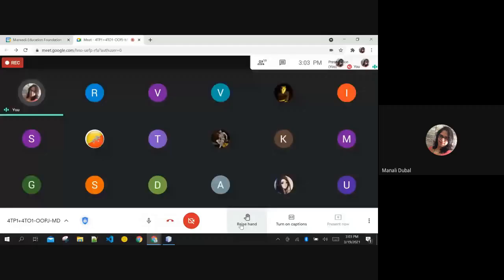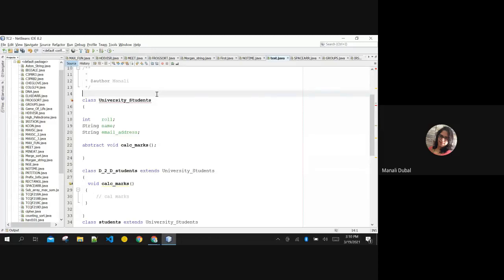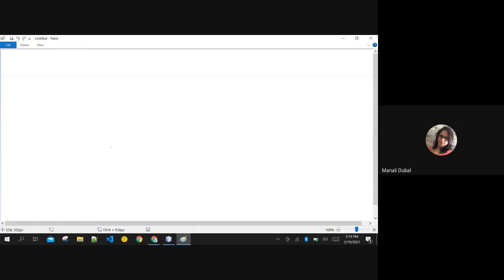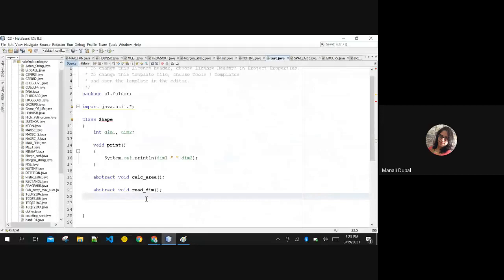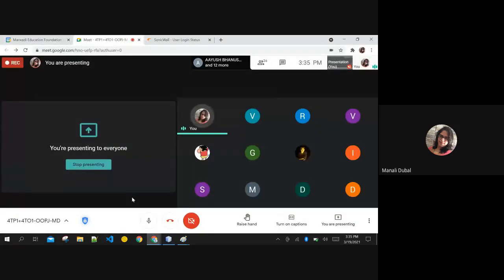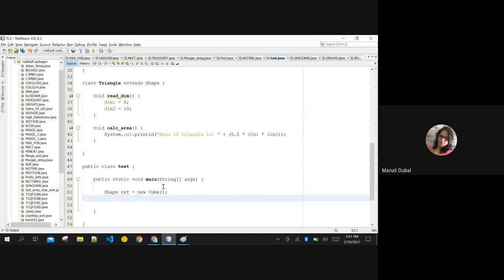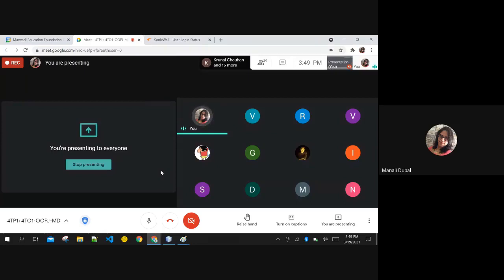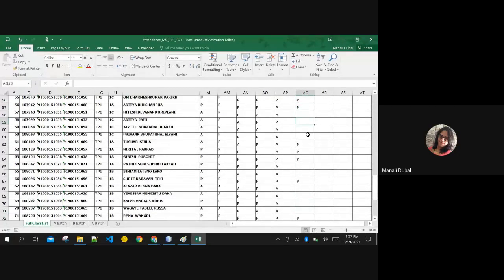4TP1+4TO1 OOPJ MD 19 3 2021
Abstract classes - what? why? when? how?
Abstract methods
@Override Annotation
Dynamic method dispatch by abstract class reference variable